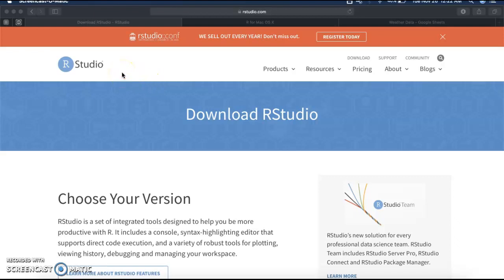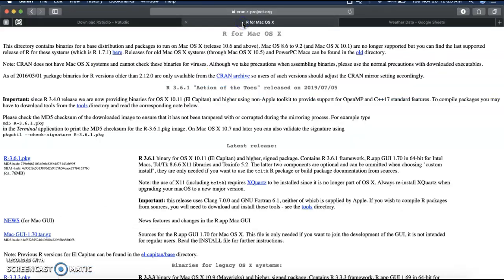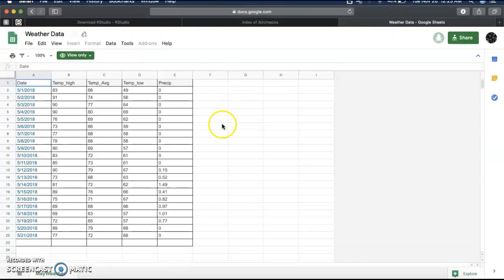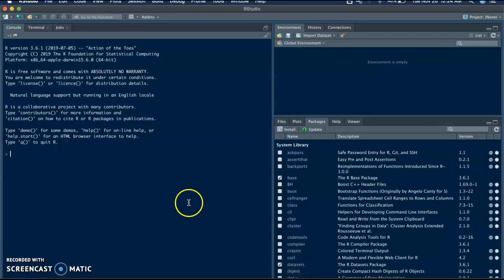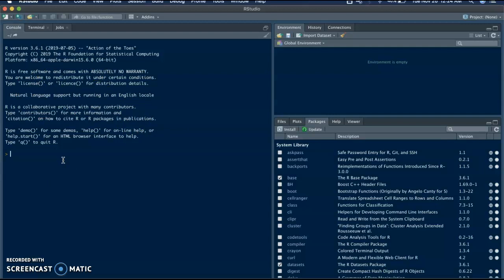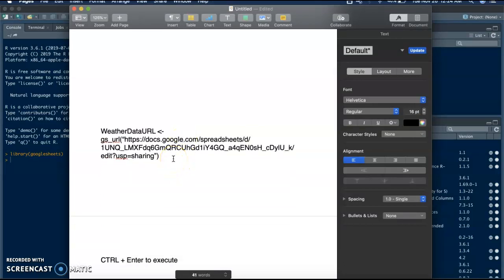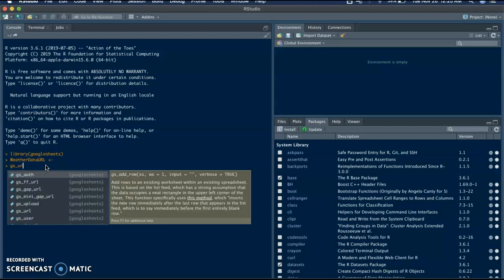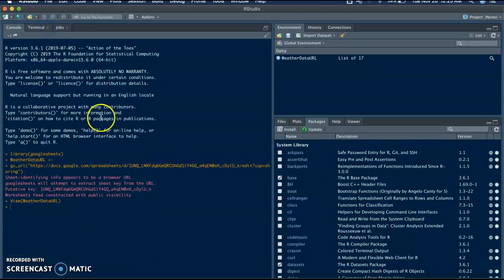R you ready? Getting Started with R!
This is a video for a course I'm taking, please do not distribute.